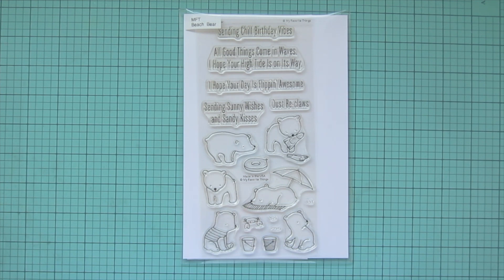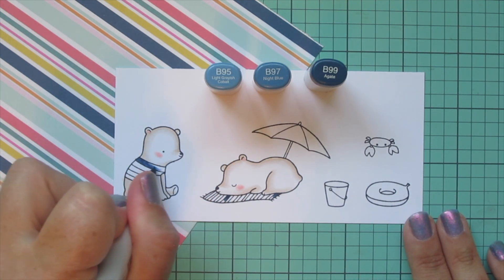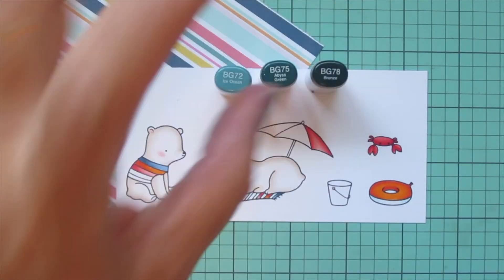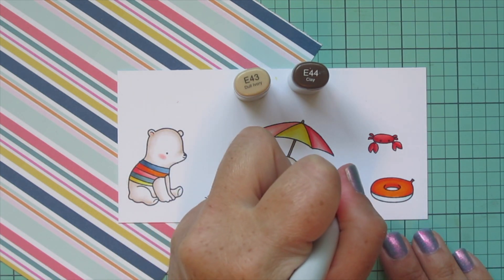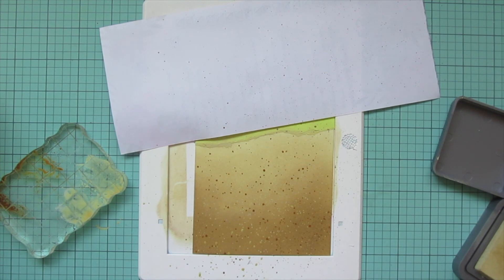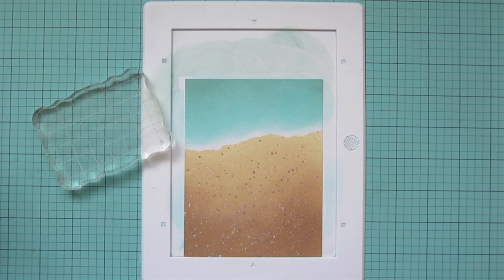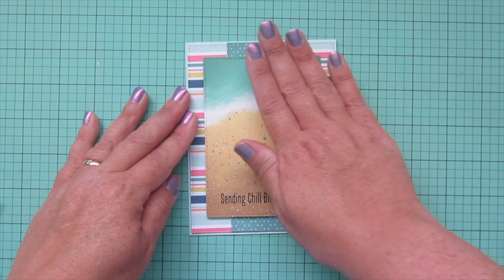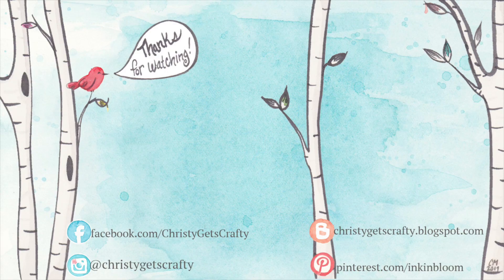Beary Chill Birthday Card | Copic Coloring + Distress Oxides | MFT Stamps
Join me for a cute card depicting polar bears on vacation! Featuring My Favorite Things stamps, Copic coloring, and a Distress Oxide Ink background.